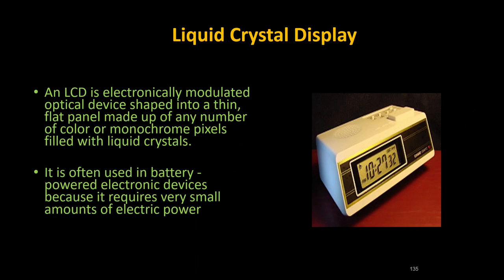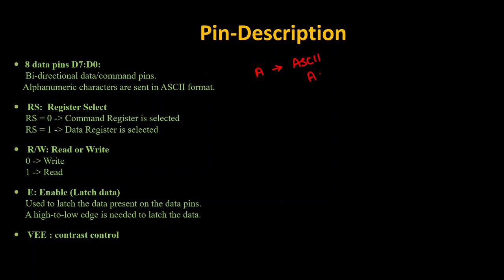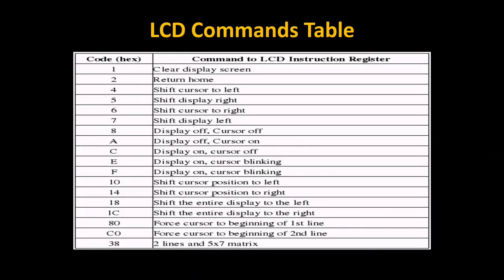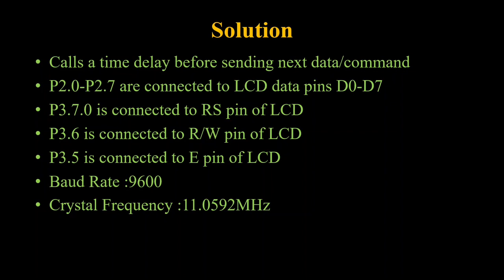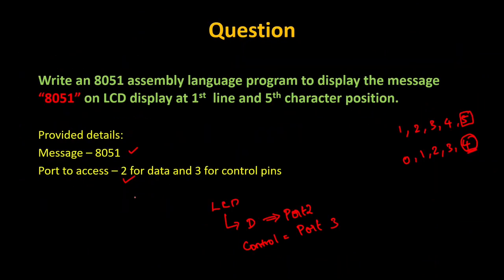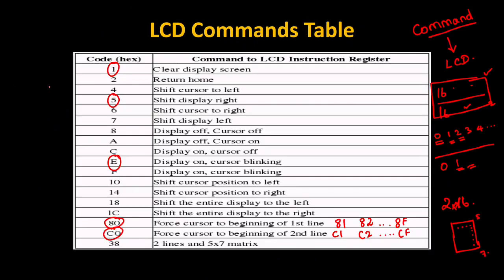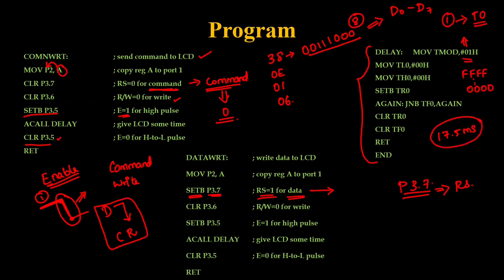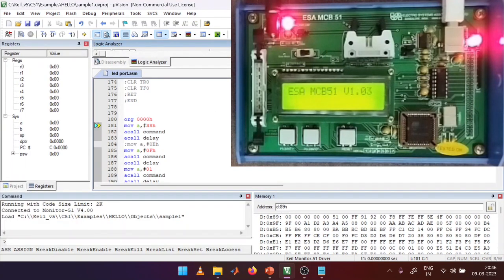Hardware programing in 8051 Microcontroller with Keil c51 – LCD interface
Assembly language programming for finding the sum of two arrays with EMU8086 and Lab hardware kit